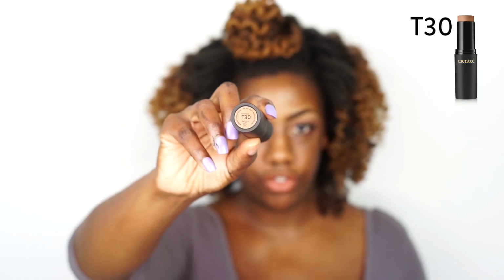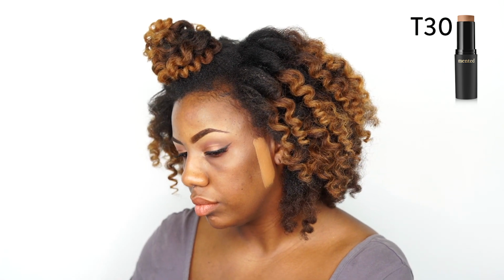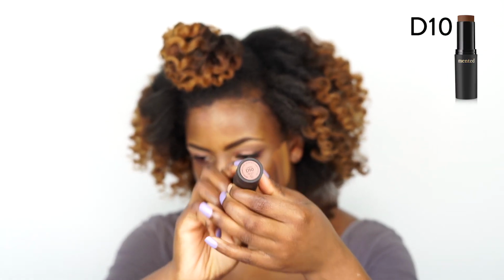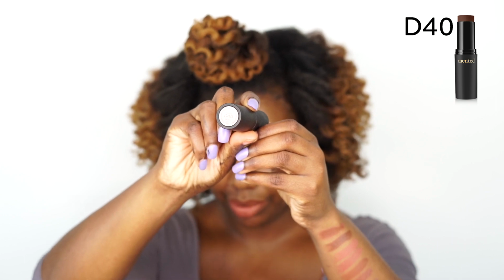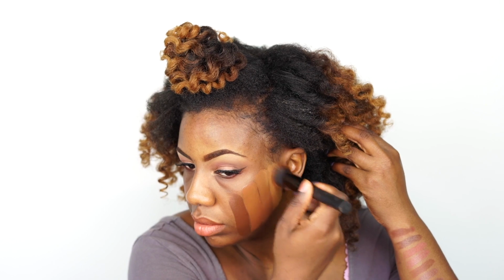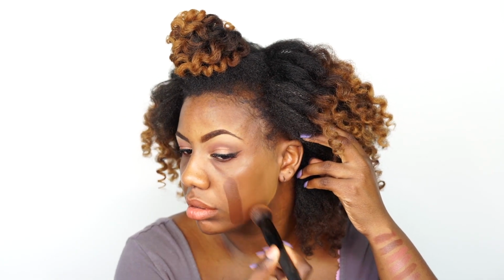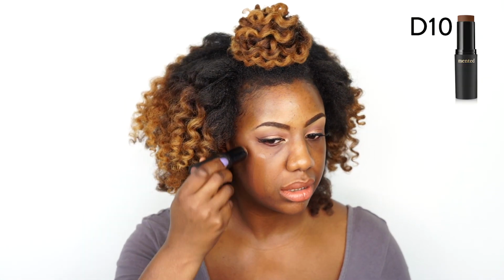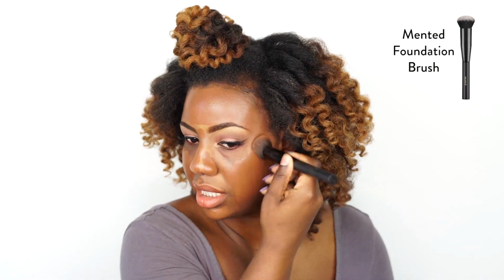How To Find Your Perfect Skin by Mented Foundation Match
I've teamed up with Mented Cosmetics to show you guys how to find the best shade for your skintone! I tried out the Skin by Mented Foundation in the shades T30 M40 D10 and D40.